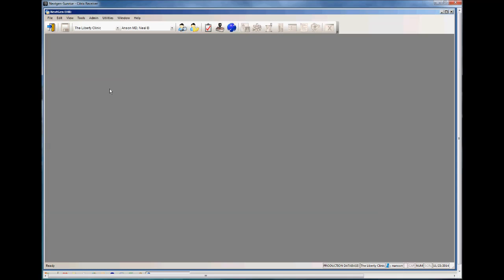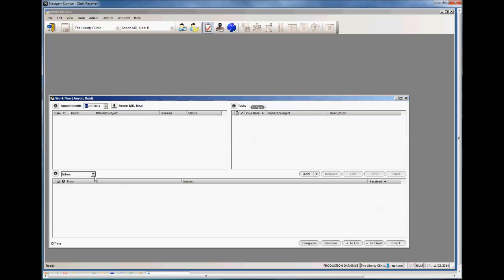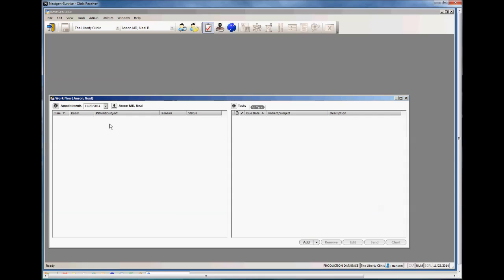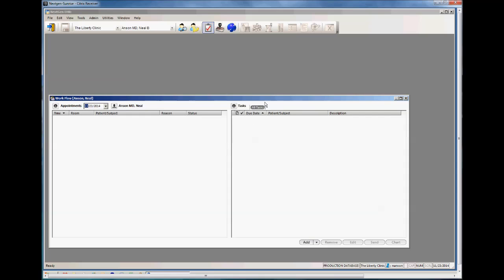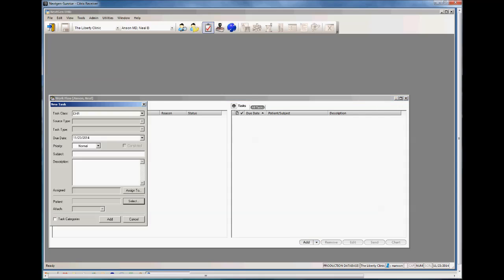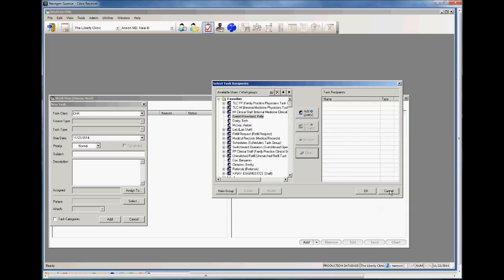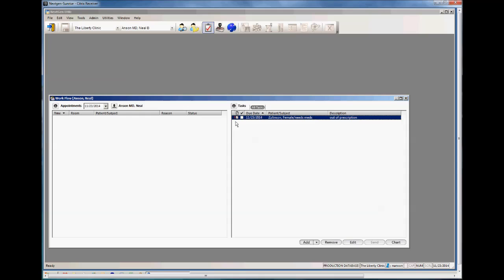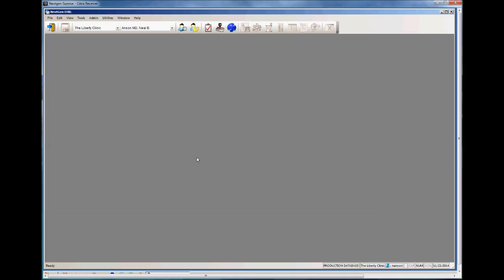2 Inbox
Watch this video to get info on the basics of using your Inbox in Nextgen.